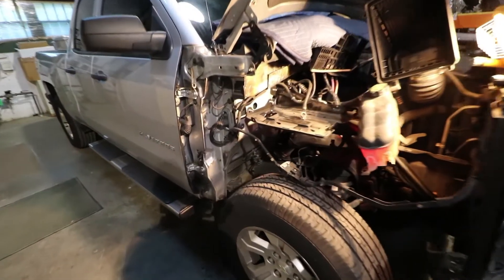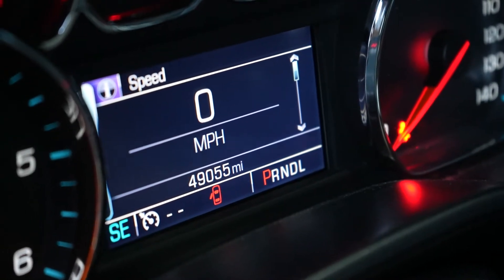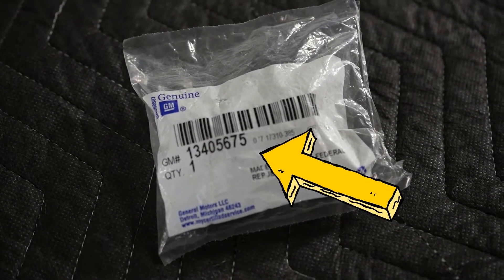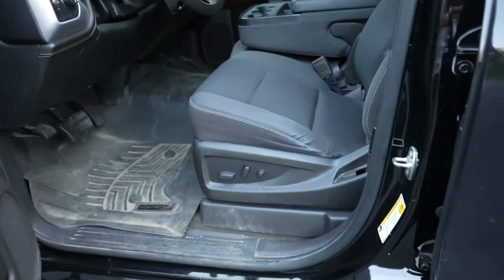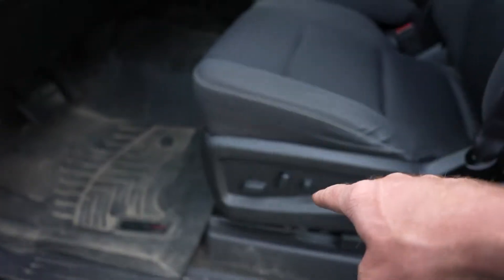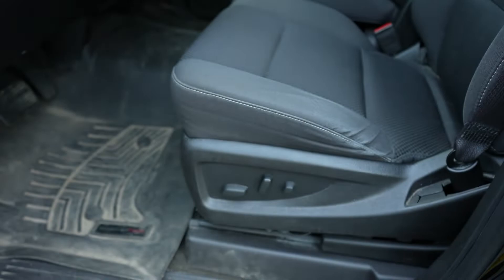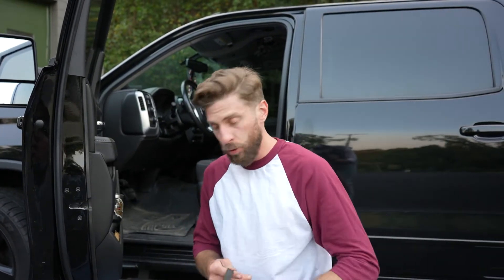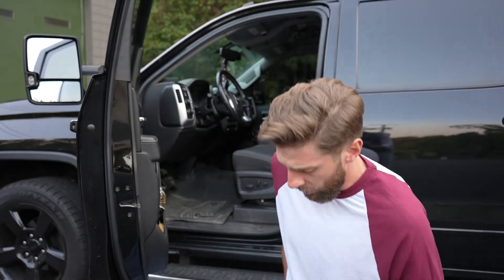2014 - 2019 Silverado & Sierra Loose Driver Seat Repair - Front Seat Lateral Sliding Movement Fixed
How to fix and repair a loose driver seat on a  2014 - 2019 Silverado & Sierra.  This movement can be felt as a lateral sliding movement as the vehicle navigates turns.

In this video Sean explains how to fix the front seat lateral sliding movement experienced in 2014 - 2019 Silverado and Sierra trucks.  For this fix Sean uses items found around the house or easily purchased at a local hardware store.  All items are linked below!

Hose Clamp Set:

This fix is in addition to or without doing the GM service bulletin fix that is detailed in the video linked below: 👇

"PIT5542: Front Seat Lateral Movement and/or Unable To Install Front Seat
Lateral Retainer When Performing PI1376 Or PI1183 - (Jan 25, 2017)"

For this fix you will need a flash light, zip tie, and GM Part Number 13405675.

We hope you found this video informative!  We've got more truck videos coming soon, and can't wait for you to see what's next!

The Gear we use to make our videos:
Dave's Camera
Sean's Camera
Wide Angle Lense
Fisheye Lense
Camera Mic
Voiceover Mic
Handheld Stabilizer
Bendy Tripod

Until next time, keep building!

- The Brothers Workshop